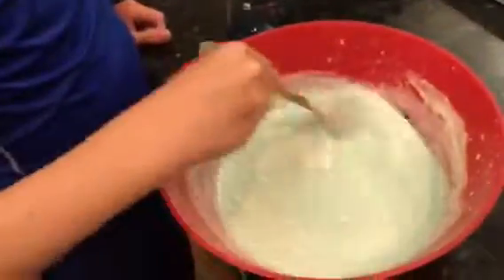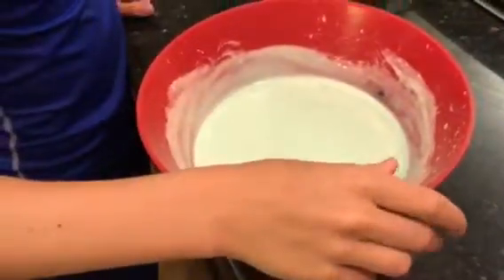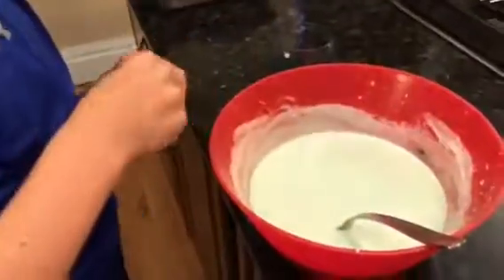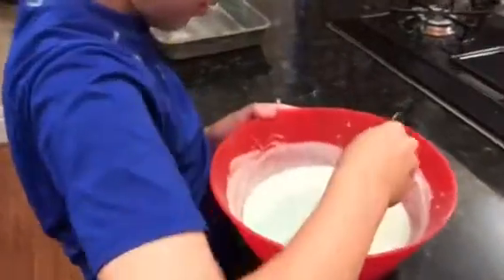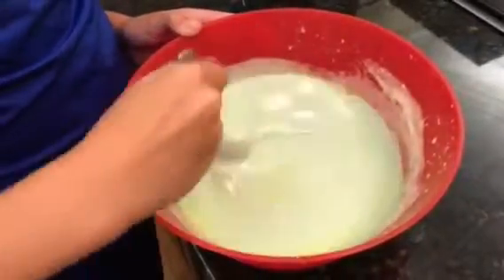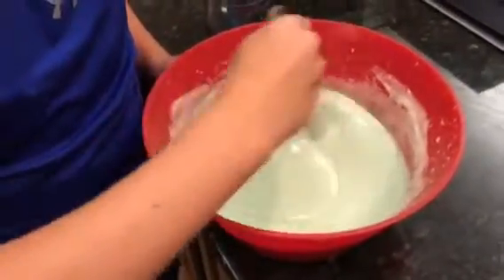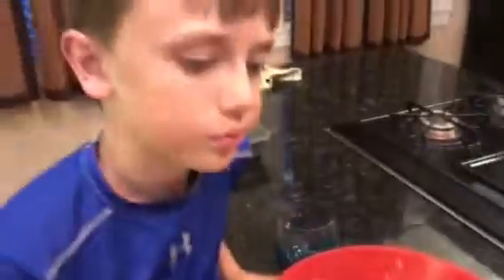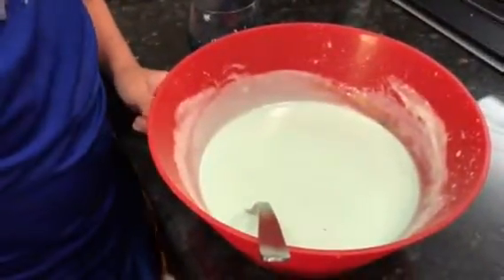Fyn Blue - Making a Cake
Fyn - 9 yrs old
Baking a cake